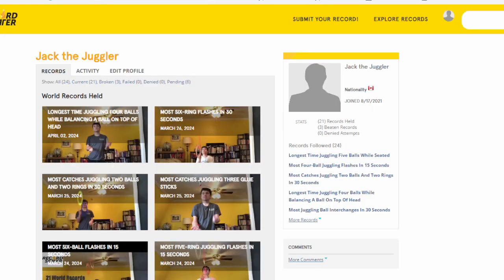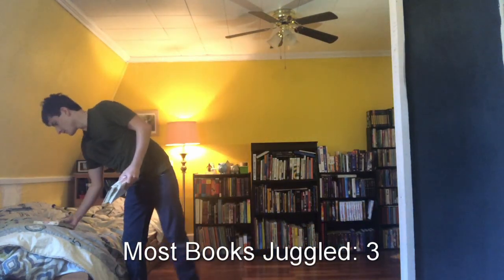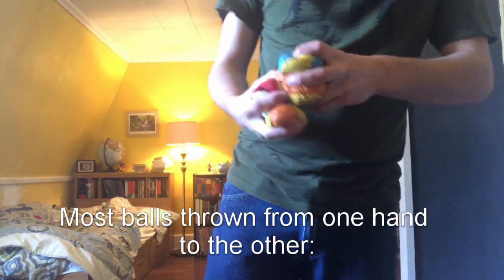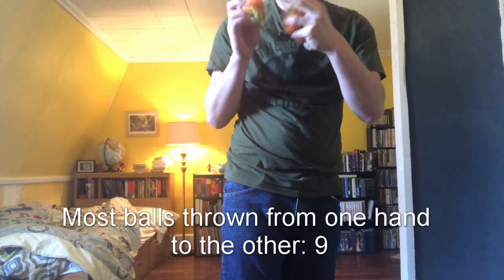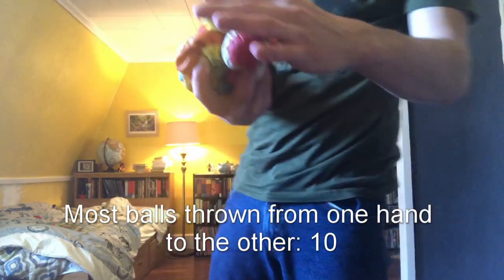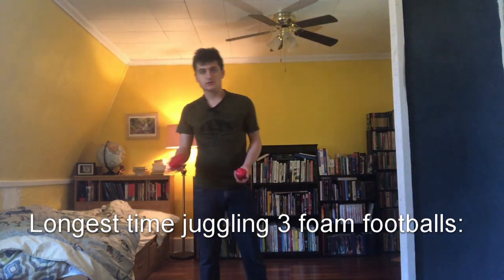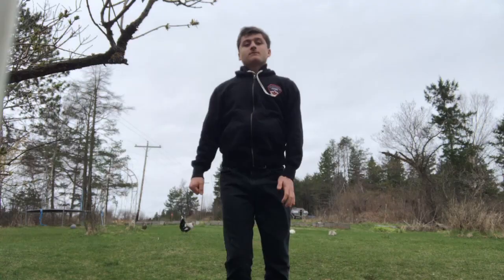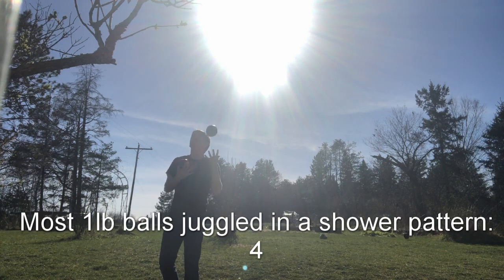Setting 10 new Juggling "World Records"